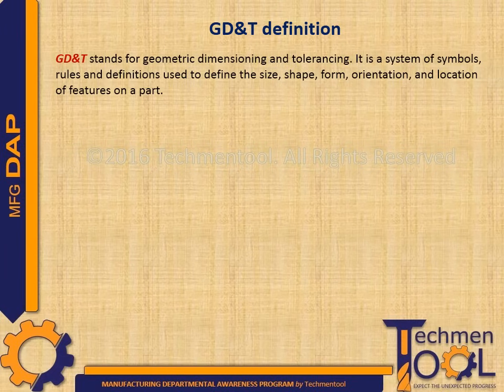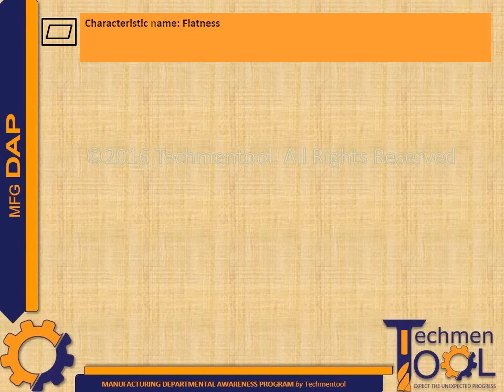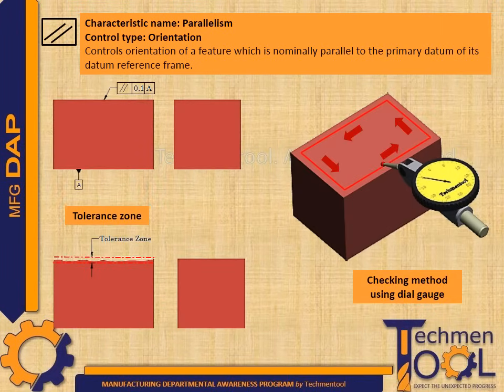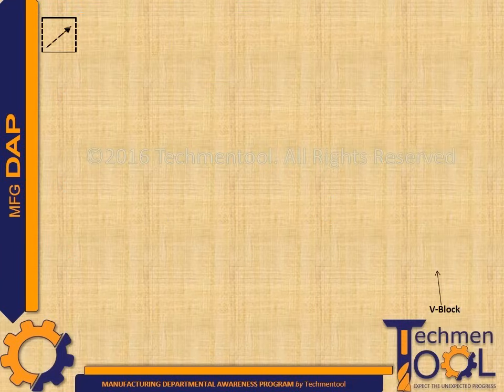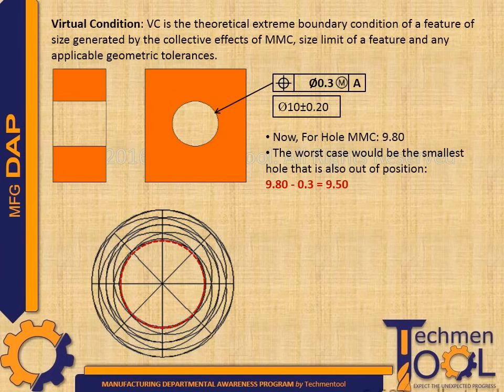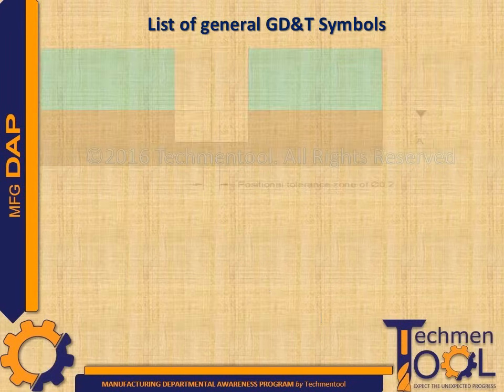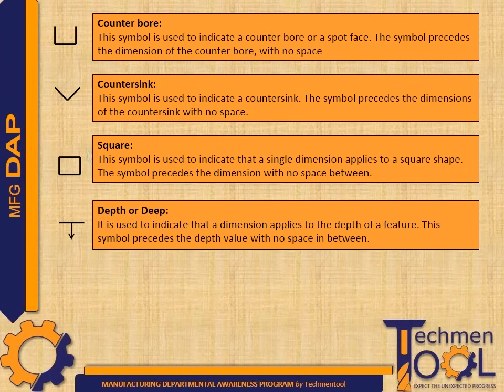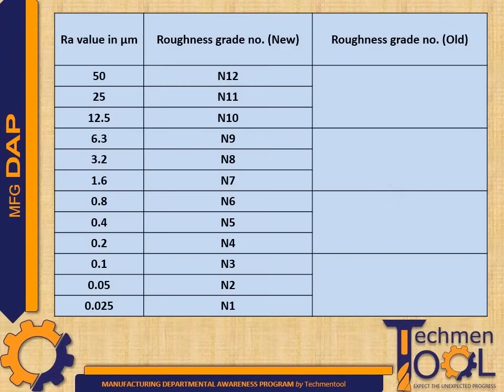What is GD&T? | GD&T symbols Explained with Example | for Beginners Understanding | Subscribe Us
This video will discuss the basic information & different types of GD&T (Geometric Dimension & Tolerance) symbols. Here we also explained how a part is inspected.

by @Techmentool Consultants